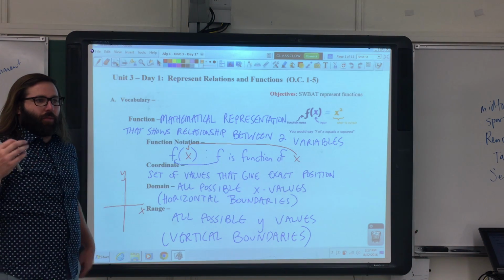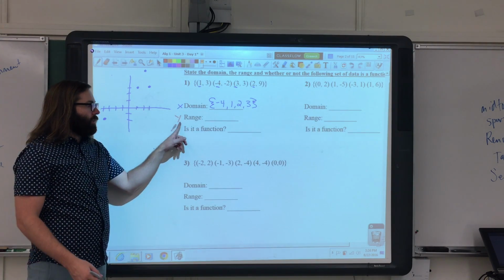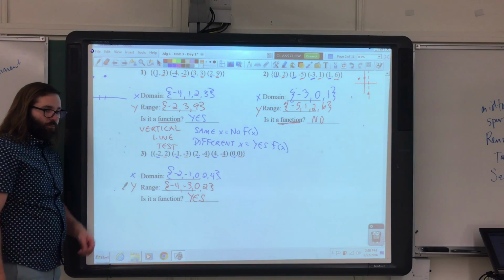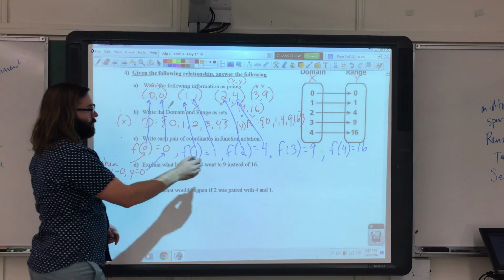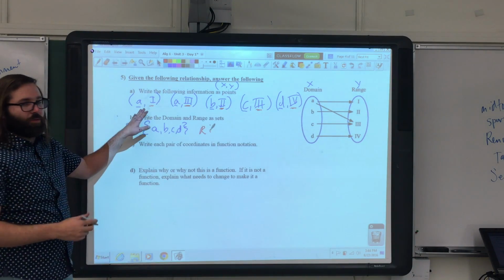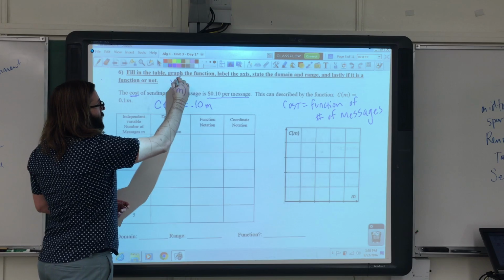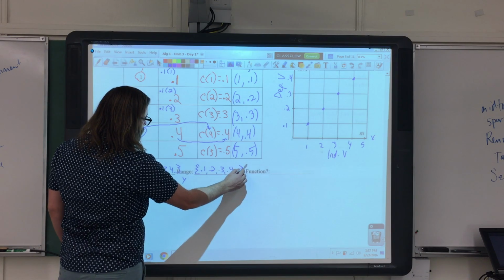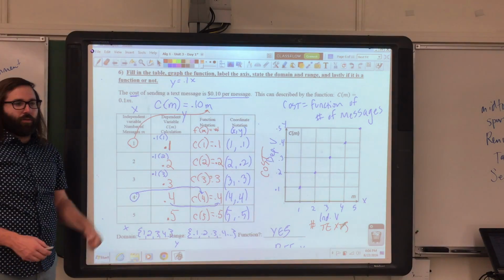Algebra 1 - Unit 3 - Day 1